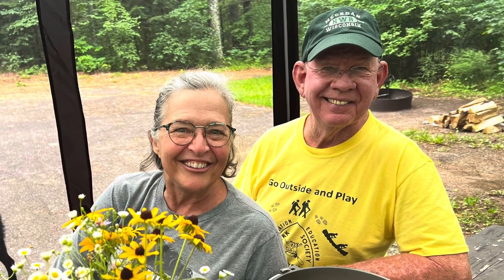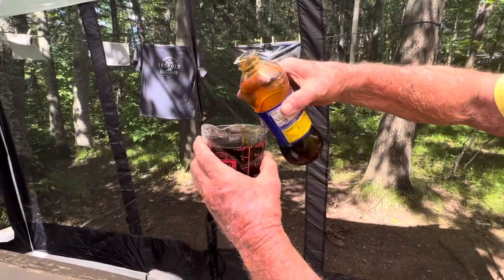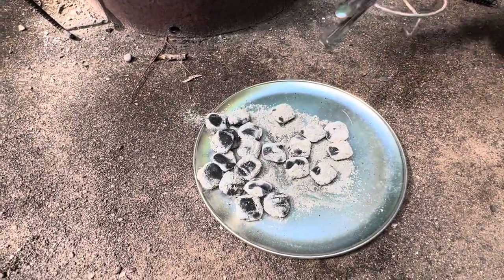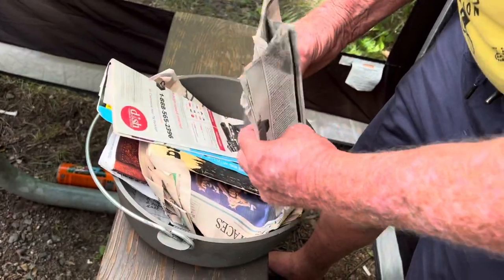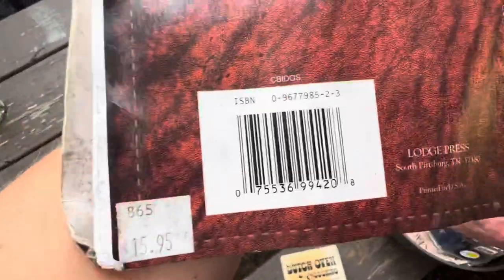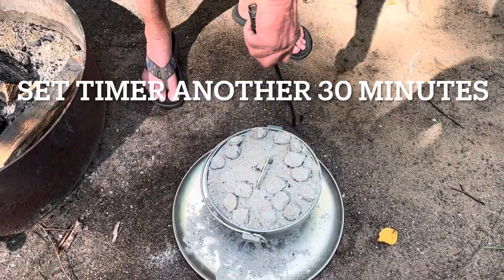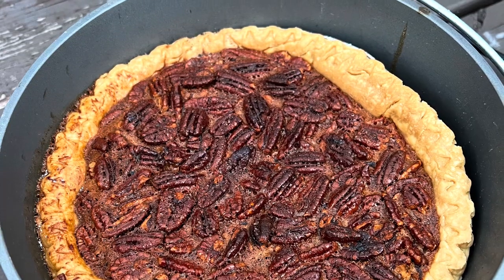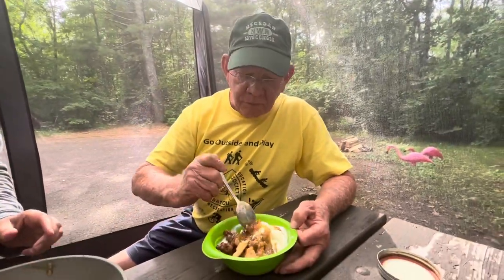Simple Pecan Pie in a Dutch oven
Marsha & Jack of Louisiana are staying in our campground for a week, and invited us for the most precious of times!   Delightful and generous couple￼.

I was amazed at how easy this was and I wanted to share it. I never would’ve believed this if I hadn’t witnessed it myself!

The recipe it is on the back of the dark Karo syrup bottle. Just add a Dutch oven and briquettes￼￼!

You probably don’t need the special Dutch oven tool he shows in the video, you could use an of glove or any other heat resistant material.

He realized after the fact that he was supposed to preheat the Dutch oven first, so I recommend doing that or letting it cook longer￼.

If you try it, I would love to hear from you!